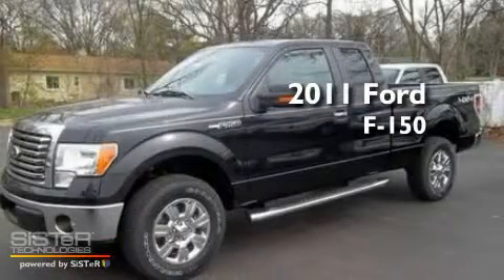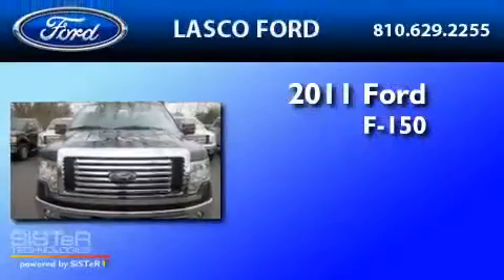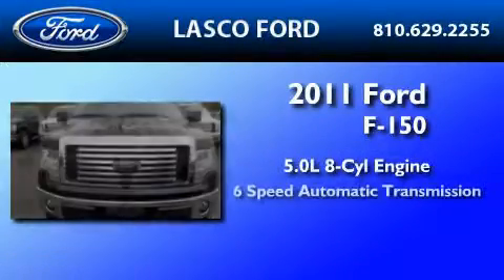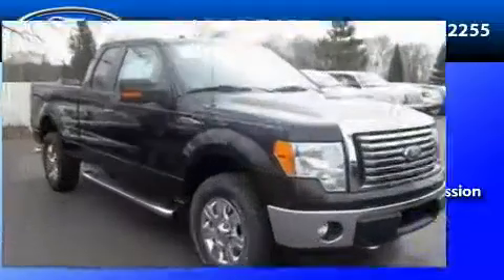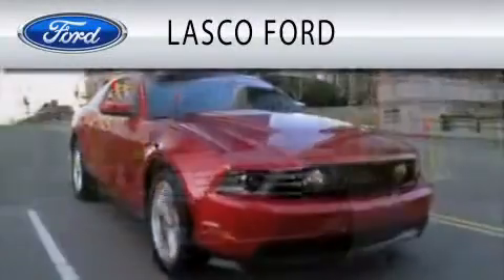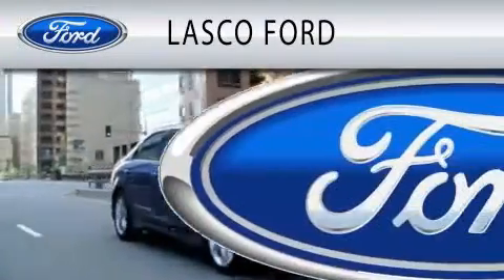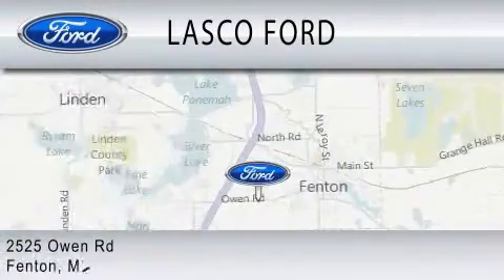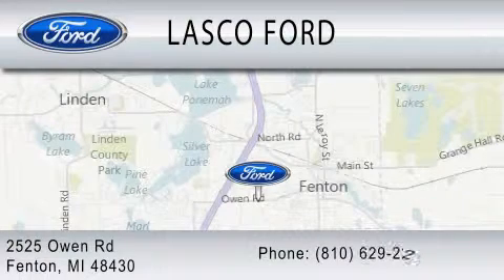2011 FORD F-150 Fenton MI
Year : 2011

 Make : FORD

 Model : F-150

 Engine : 5.0L V8

 Trans . : AUTO 6SPD

 Lasco Ford

 2525 Owen Road